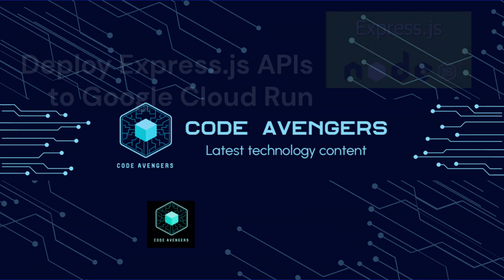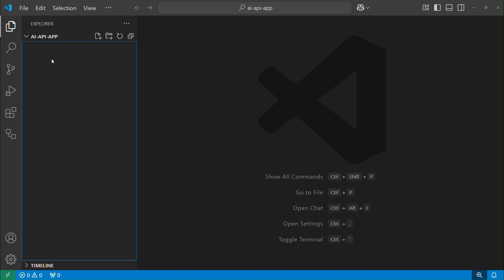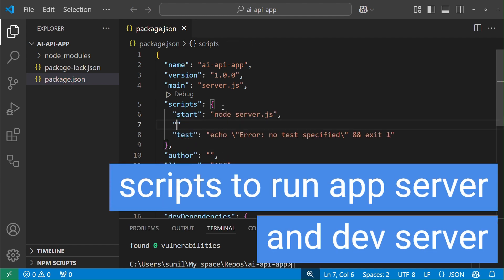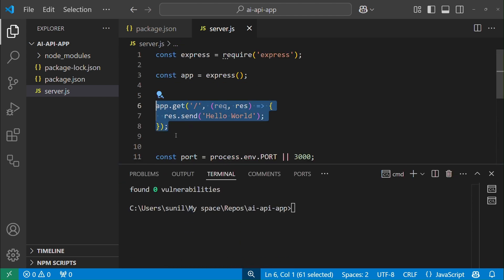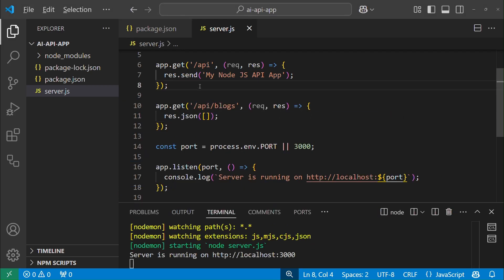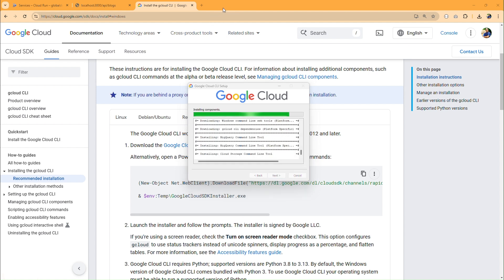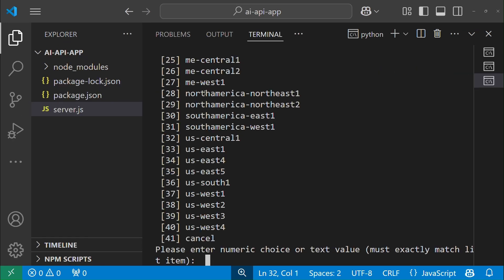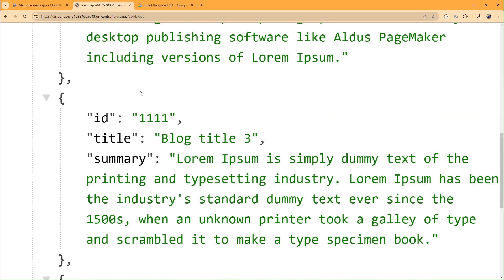Deploy Nodejs and Express.js APIs to Google Cloud Run - A Step by Step Guide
This video demonstrates how to seamlessly deploy your Node.js and Express.js APIs to Google Cloud Run. We'll guide you through the entire process, from preparing your application to deploying it on the serverless platform.

In this video, you'll learn:

Project Setup and Configuration: Prepare your Node.js and Express.js application for deployment on Cloud Run.
Google Cloud SDK Installation:  Download and install Google Cloud SDK on your operating system.
Cloud Run Deployment: Deploy your Docker image to Cloud Run with ease.